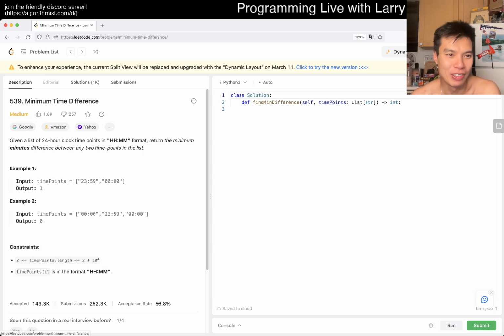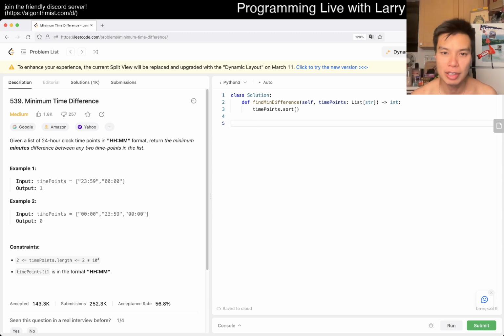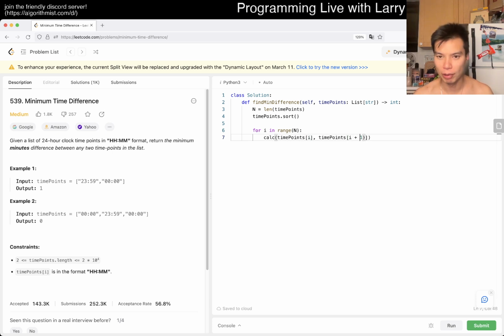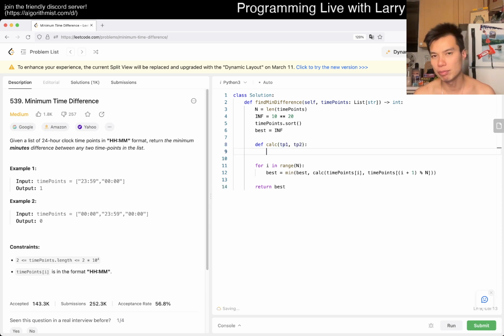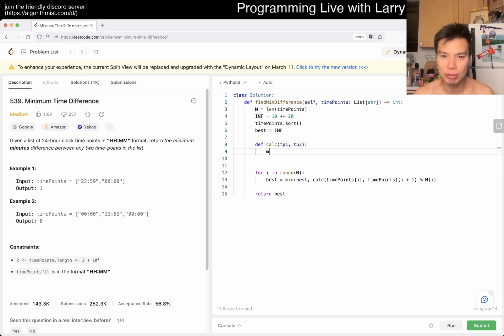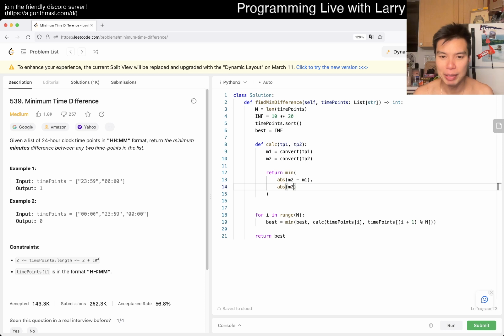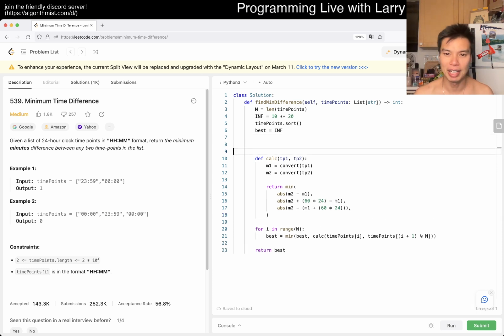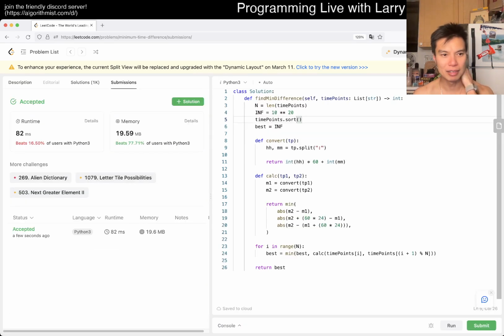539. Minimum Time Difference (Leetcode Medium)